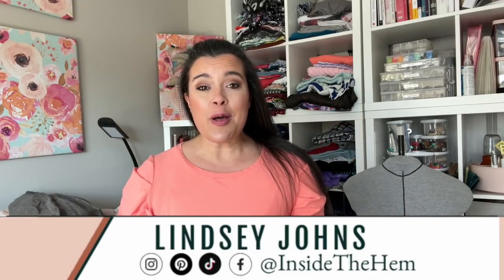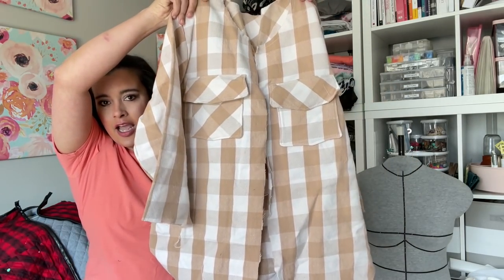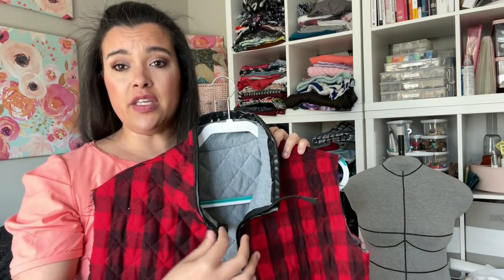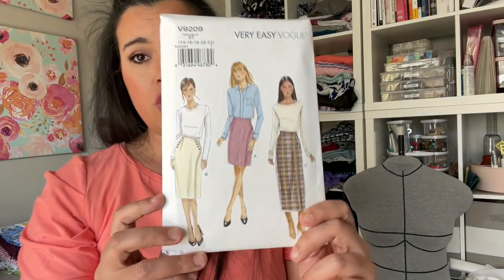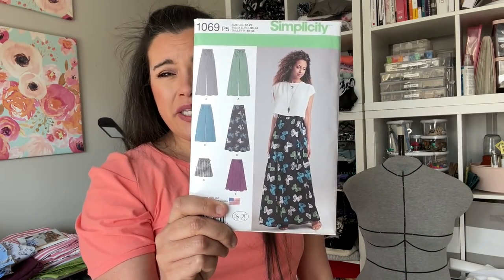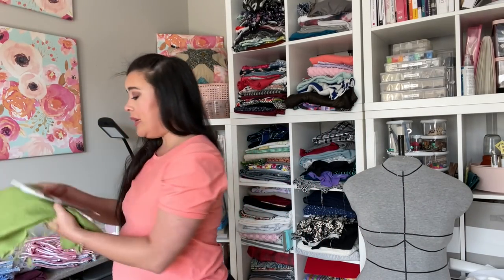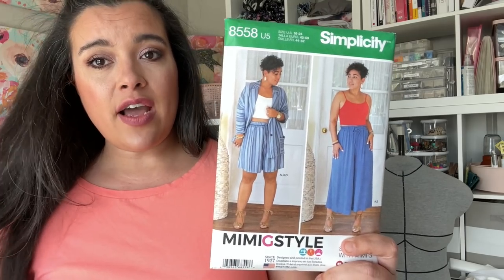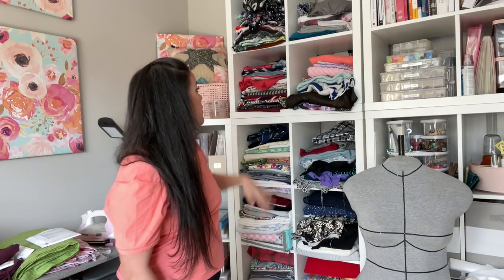April SEWING Plans | What I'm Sewing This Month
Want to see all my April sewing plans?! In this video, I’m sharing all the clothes I’ll be sewing including the sewing patterns I’m using and the fashion fabric I’ve chosen!

Wearing:
Simplicity 9273
Jersey Knit from Style Maker Fabrics

Want to see how these plans translate into actual garments? Watch my Monthly Makes videos! Here’s a link to the most recent one!

Want to learn more about sewing your own clothes? Download my Ultimate Garment Sewing Guide of Guides! It’s free!